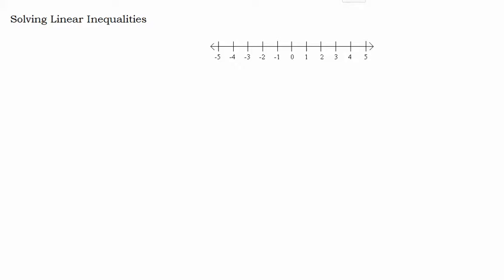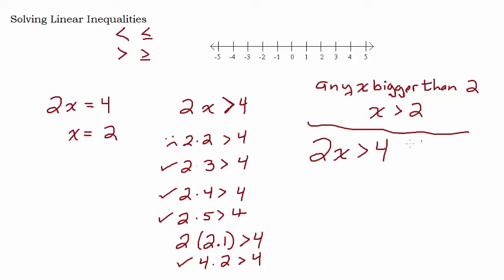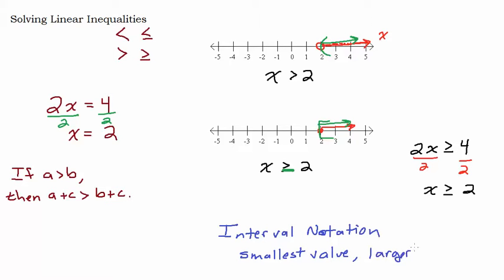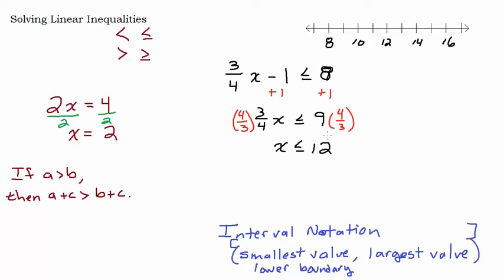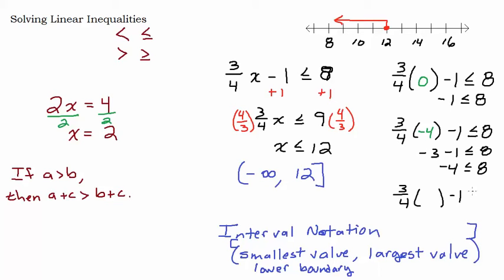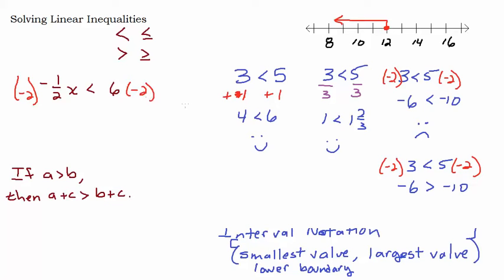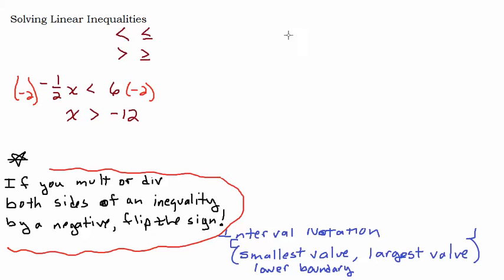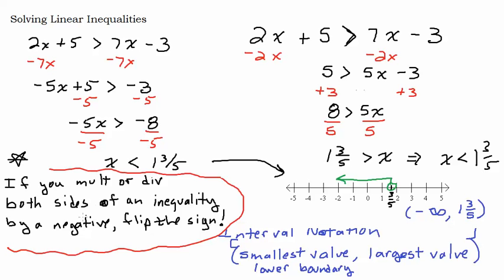Solving Linear Inequalities - Line Graphs and Interval Notation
This video explains how to find the solution to a linear inequality and then write that solution on a number line or in interval notation.  We also check the solution to linear inequalities.  In addition why we need to flip the inequality sign when multiplying or dividing by a negative is explained.